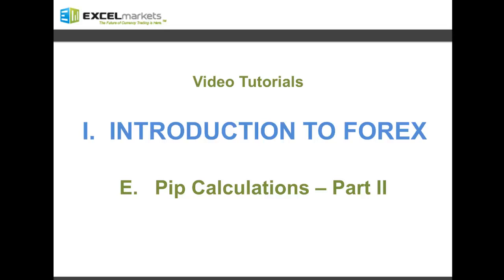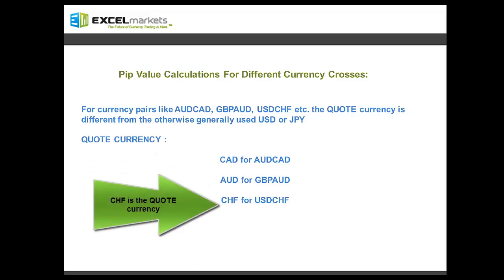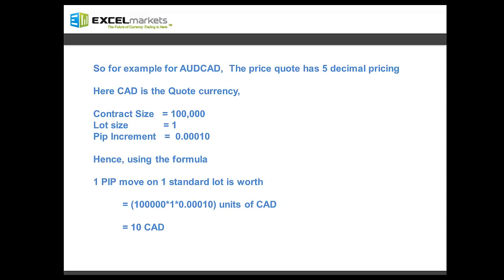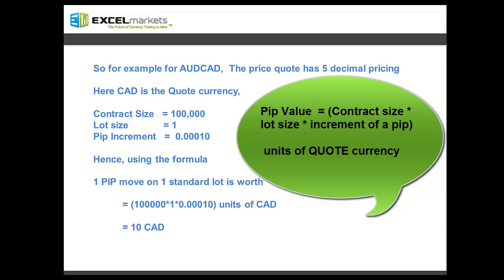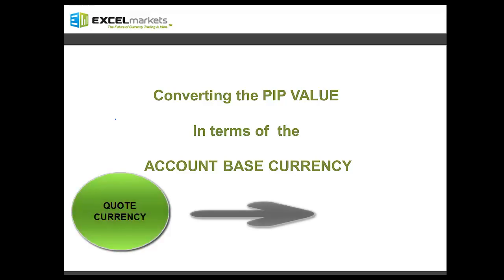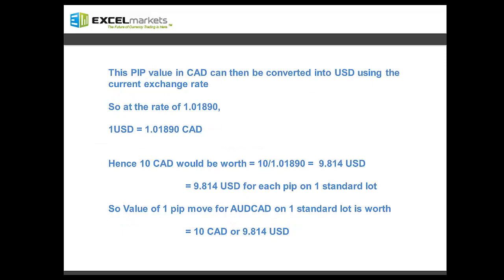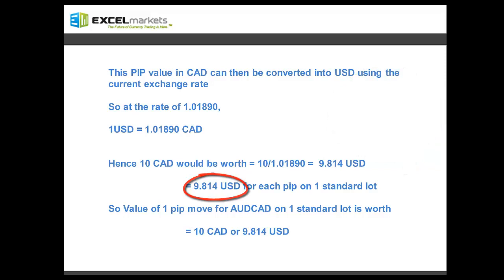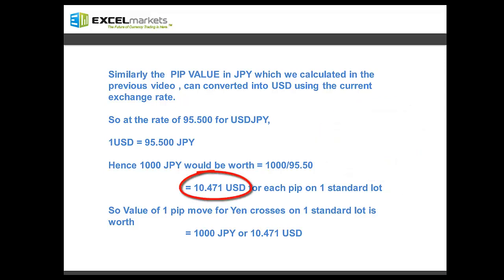Forex Pip Calculations Cross Currencies